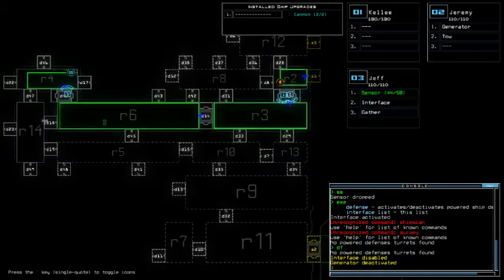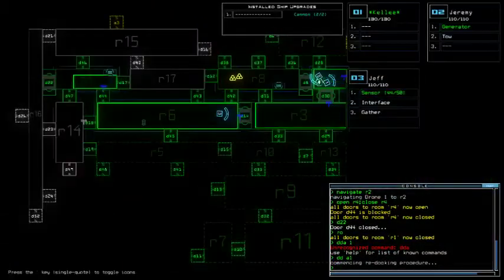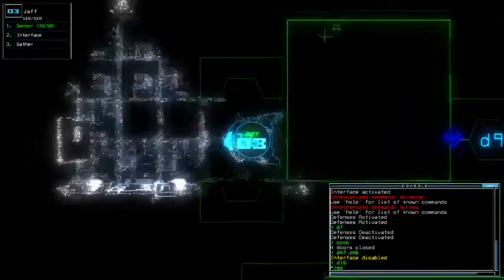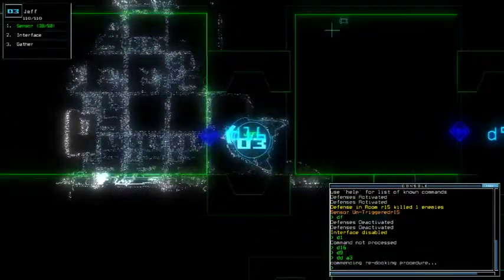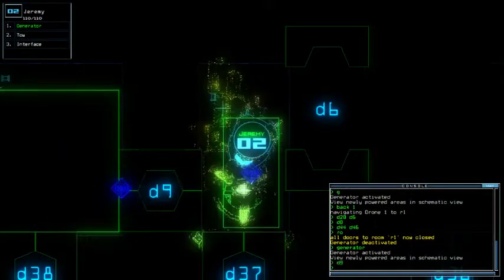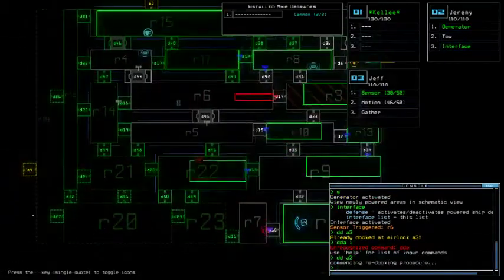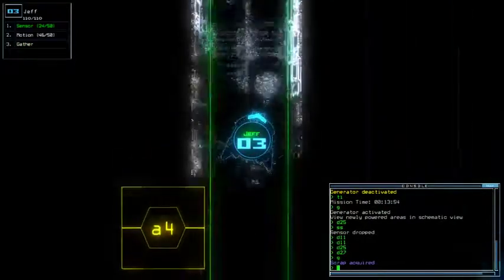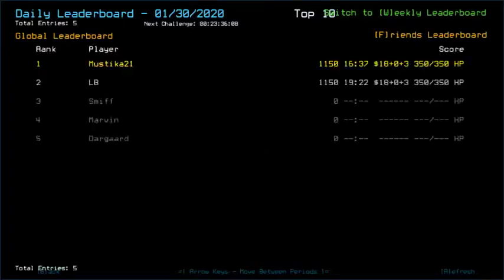Duskers Daily 30 Jan 2020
Brain works in so many unique ways. This is not 20 15, Musti.